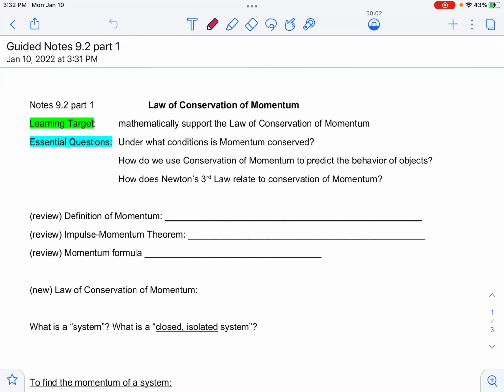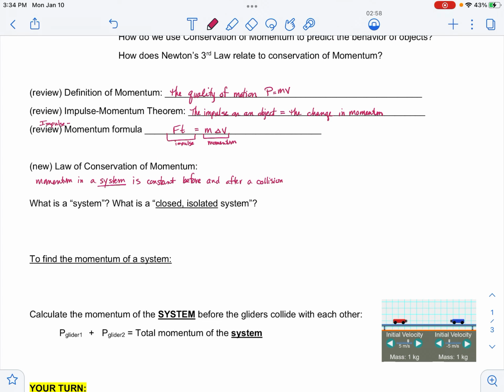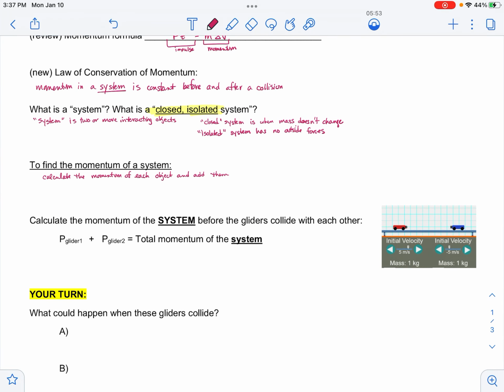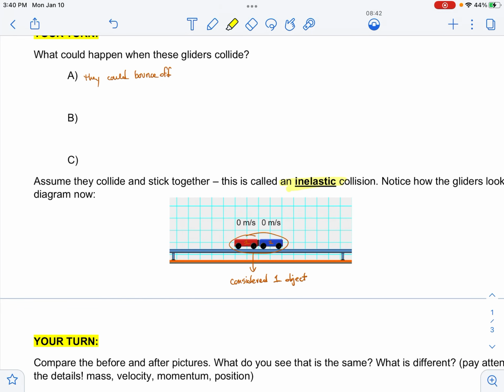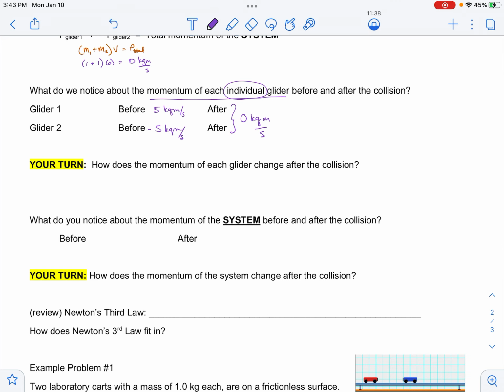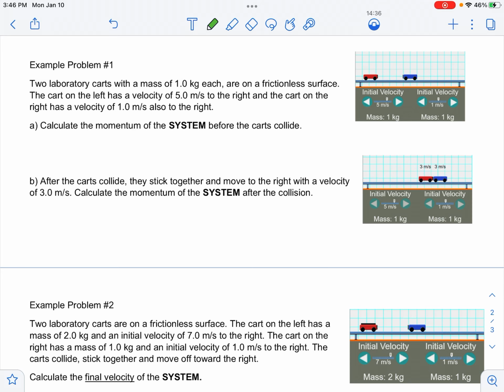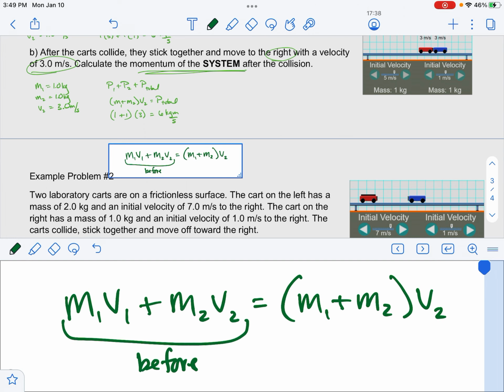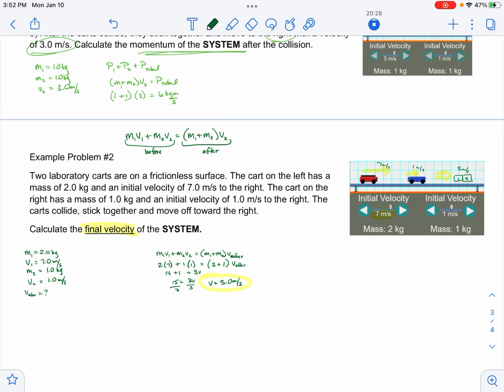Guided notes 9.2 part 1